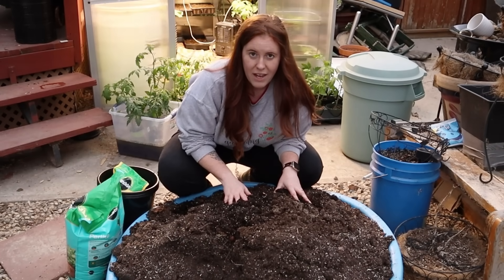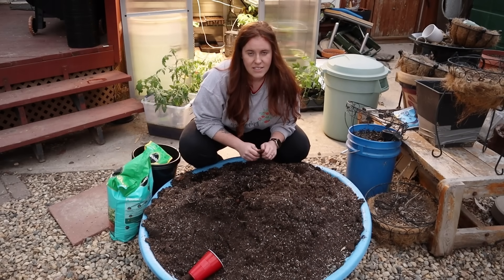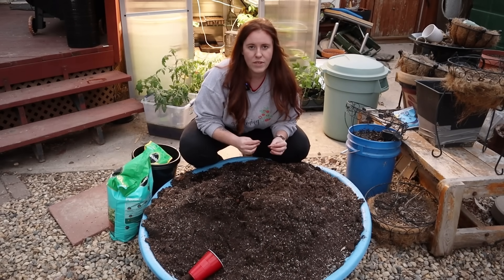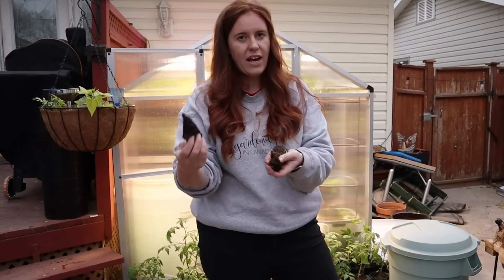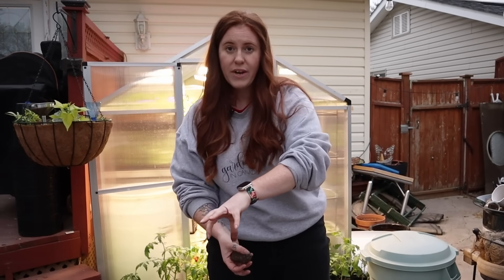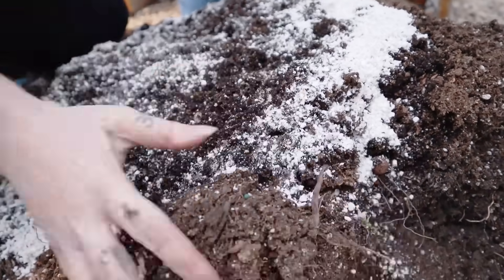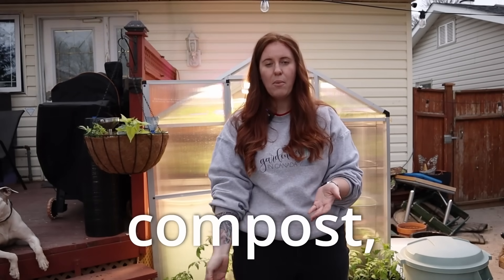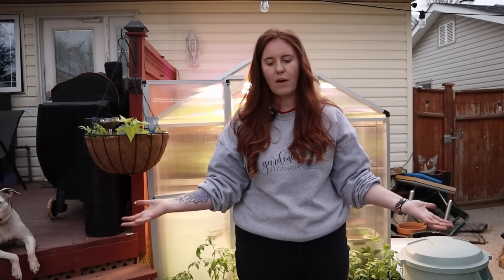Learn HOW TO Reuse Potting Soil!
If you have leftover potting soil from last year, don’t simply just leave it in the containers and reuse it. Do you want to look at how to revive that old potting soil for reuse by adding to it and restructuring it make up. The removal of roots and clumps can help with aeration and water holding capacity.

You also want to consider adding things like fertilizer. Synthetic typically will do better and a potting soil scenario, but if you would like you can also add organics.

How do you reuse your potting soil in the garden year after year ￼￼￼

Paperback 2024 Garden Planner: